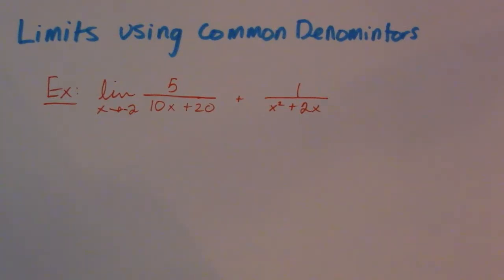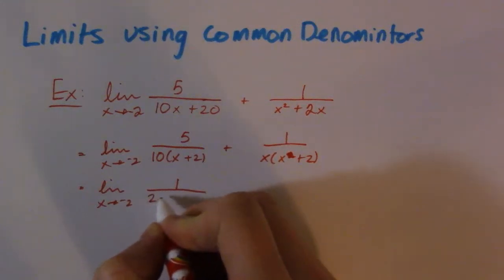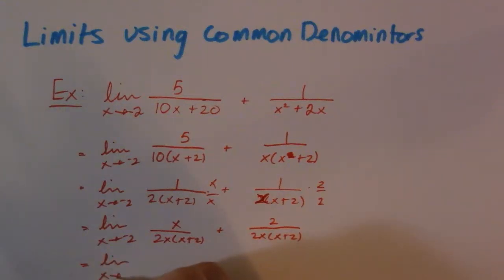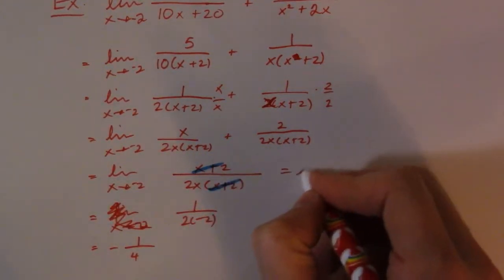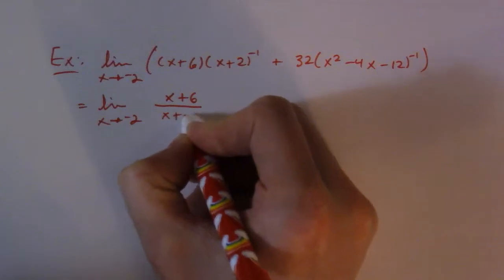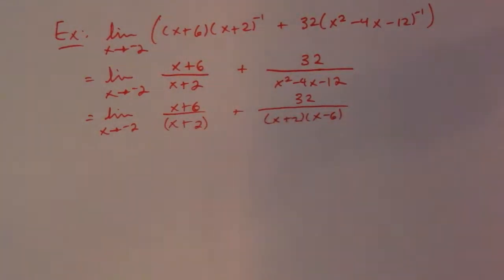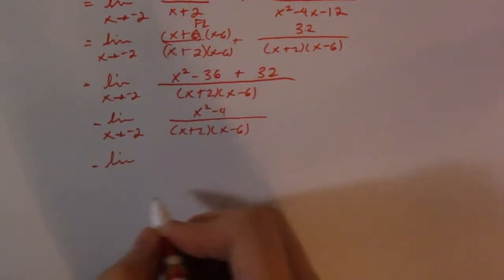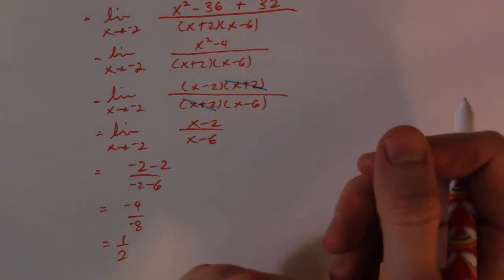Calculus I: Limits using Common Denominator 2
Find a common denominator to help solve a limit in indeterminate form. A few harder examples.